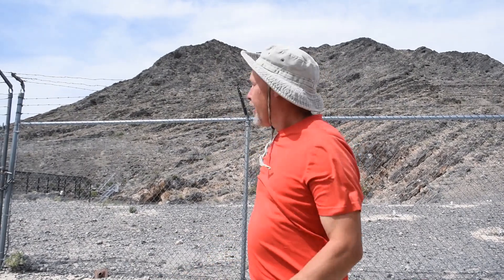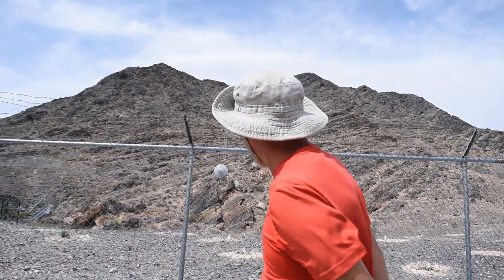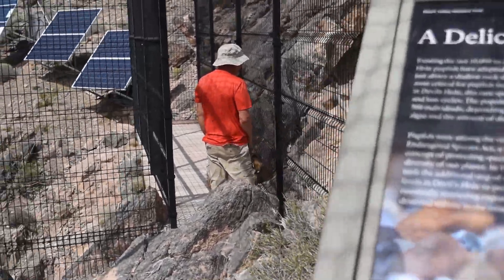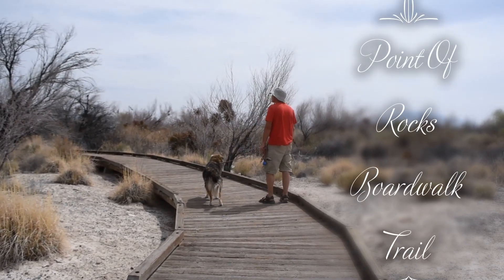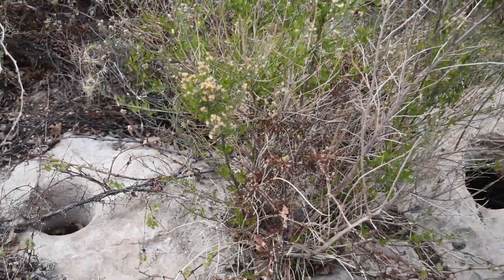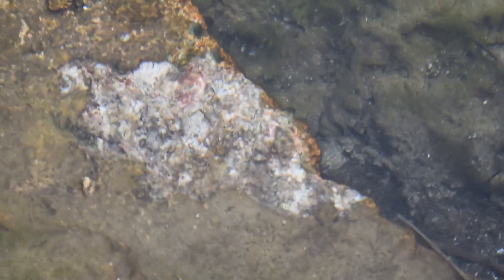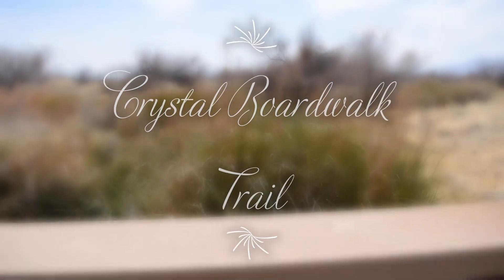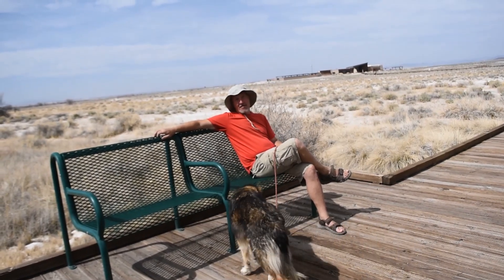High Security for Devil's Hole Pupfish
Where the Desert Springs to Life!  Ash Meadows National Wildlife Refuge is a biodiversity hot spot and a haven for rare plants and animals; an incredible story of survival for an ancient species of fish.  The last remaining oasis in the Mojave Desert where one can ponder the delicate survival of the Devils Hole Pupfish, stroll along beautiful boardwalks and catch glimpses of ancient peoples and pioneers.